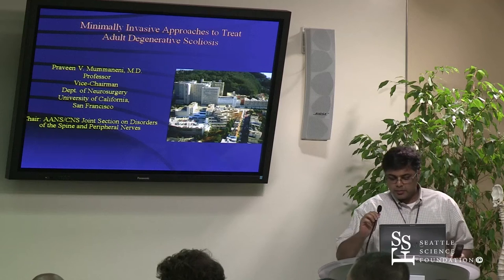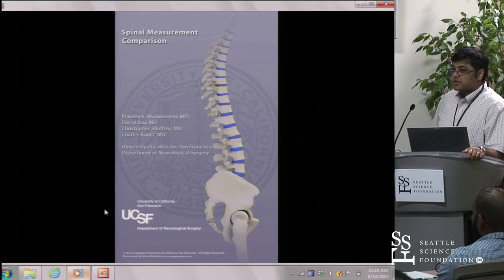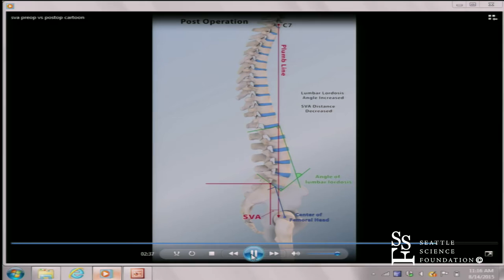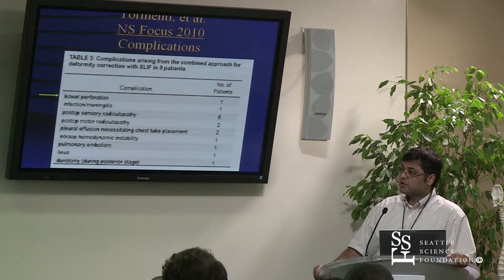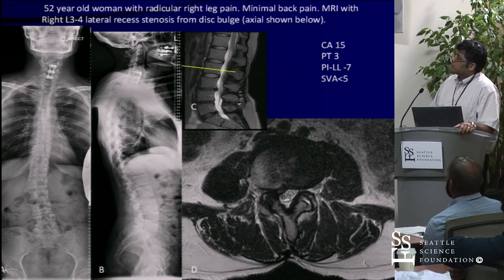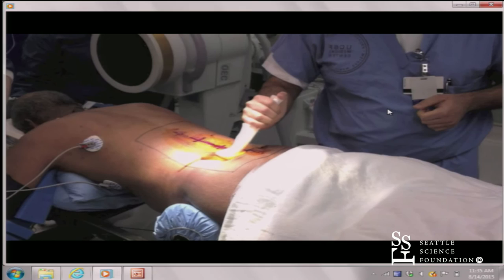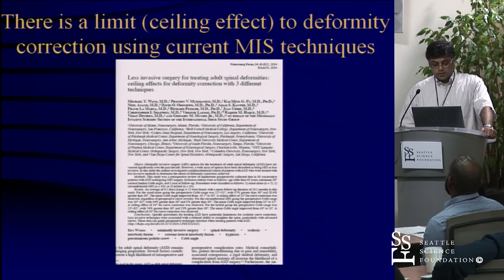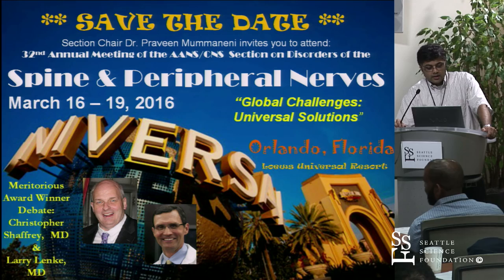Motion Preserving Surgery in the Cervical & Lumbar Spine by Praveen Mummaneni, M.D.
Motion Preserving Surgery in the Cervical & Lumbar Spine was presented by Praveen Mummaneni, M.D. at the Seattle Science Foundation for the 6th Annual One Spine Residents & Fellows Course.